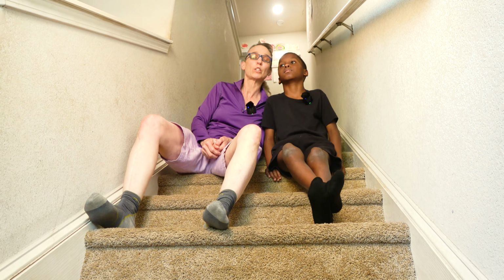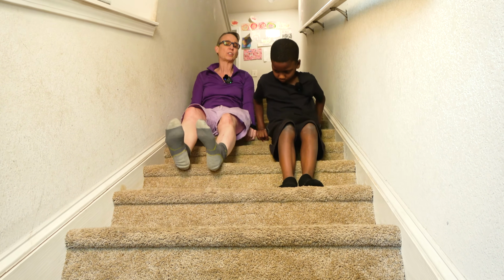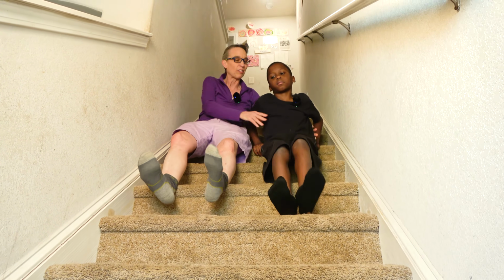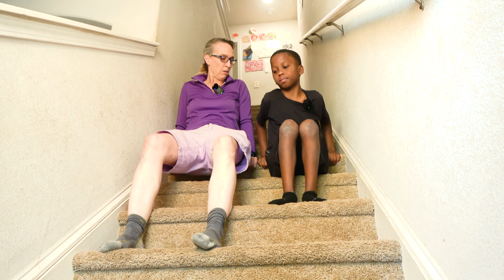Strengthen Arms on the Stairs???!! Arm Strengthening for Kids Series: #6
What a treat you have found Nickolas and me working together. Nickolas is a 10-year-old identical twin. He was born at 3 lbs 14 oz at 33 weeks of gestation vaginally. His brother was born by an emergency C-section. He is status post ventricular septal defect repair. He has a pulmonary stenosis and pulmonary insufficiency.  He has ADHD, and he has severe learning disabilities in writing and math. His mother reports he has difficulty with his balance. He does not have the gross motor skills of other kids his age. In these videos, I show the exercises that would be appropriate for him. Thank you, Nickolas, for helping teach people all around the world.

Anytime you are working on balance, be mindful of safety. Have a clear area in case of loss of balance. Use a spotter or padding/mats as needed.

My website is My Facebook page is Pediatric Physical Therapy Exercises.  Please note I cannot provide treatment recommendations for a child I have not personally evaluated.

To turn on Captions, click CC in the bottom right corner of the video
To choose a different caption language:
Click Subtitles/CC.
If the language isn't listed when you click Subtitles/CC:
Click Auto-translate.

Of course, if the captions prevent you from seeing the details in the video, you can always turn them off in the bottom right-hand corner of your video screen.